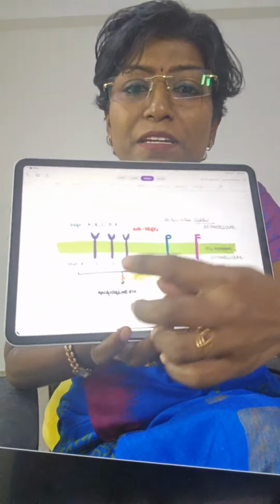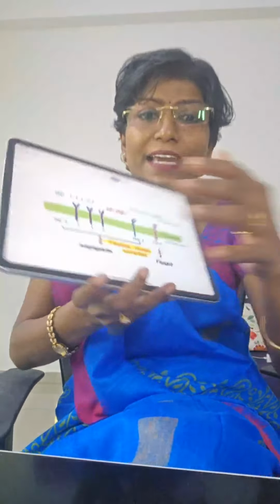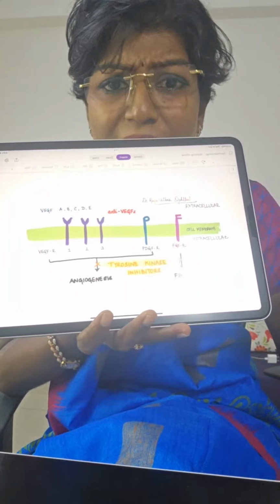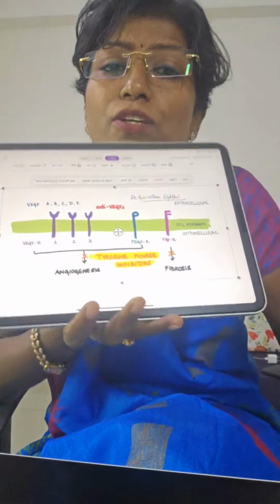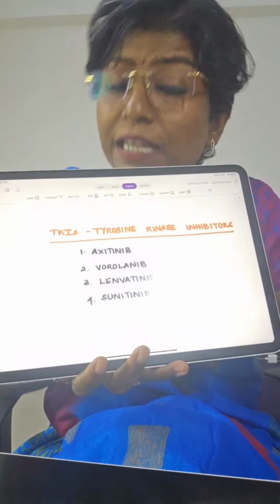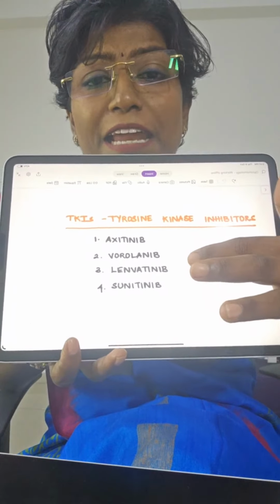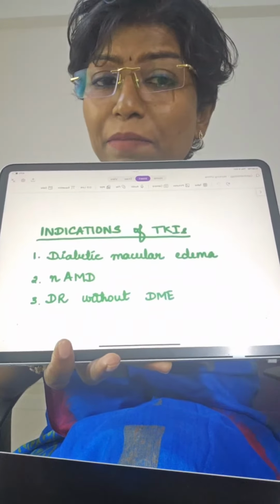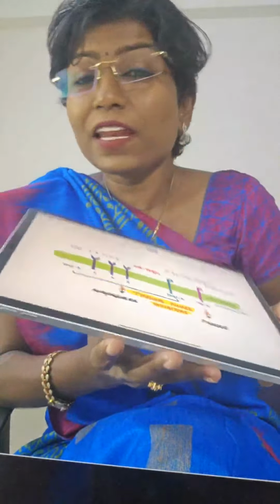Let's discuss NEW DRUGS IN OPHTHALMOLOGY with Dr.Rajarathna